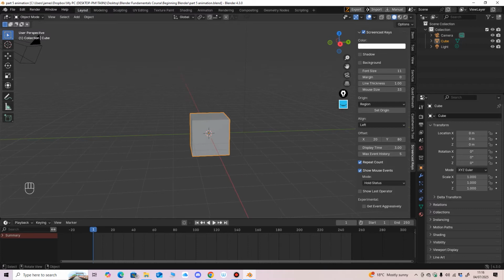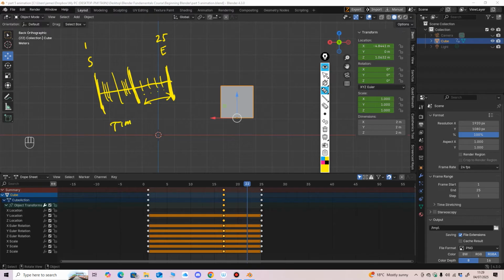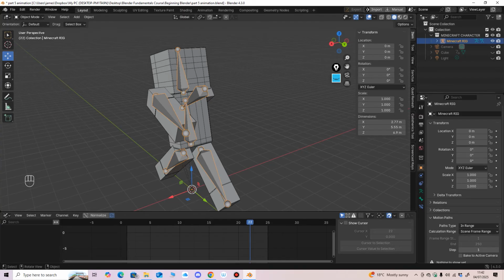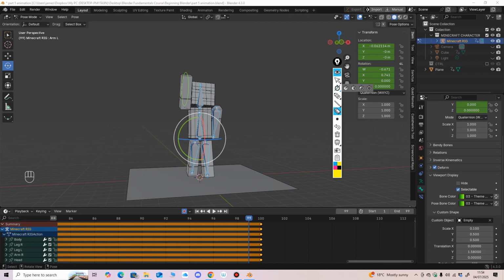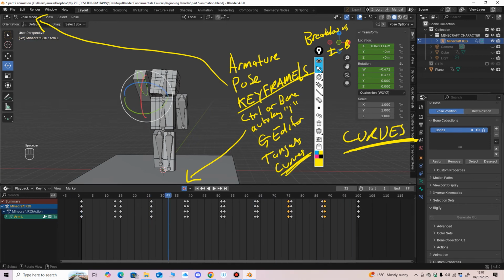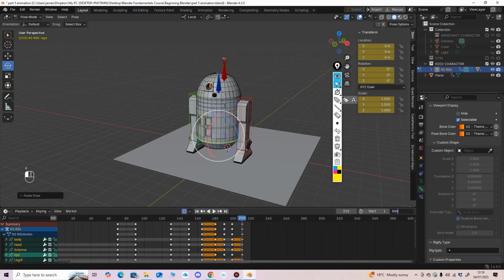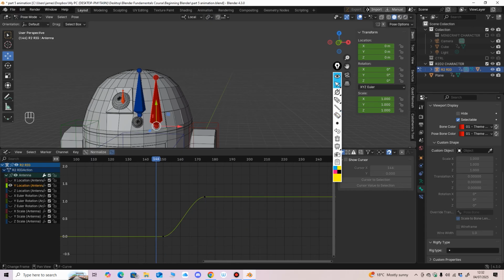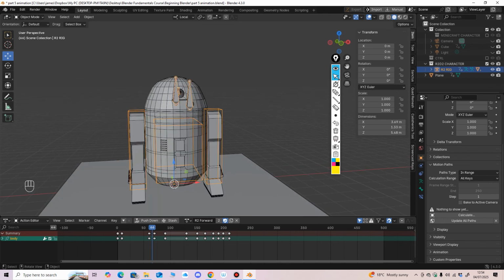How to make moving character animation | Part 5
In the fifth episode of this beginners series we will explore animation in Blender and some of the core techniques that are used when creating animation in a 3D software package. We will cover the core concepts such as setting keyframes, the graph editor and the 12 principles of animation. The course will be divided into 12 parts which will tackle subjects such as modelling, rigging, animation, materials and rendering. The final 3 parts will be dedicated to putting all we have learnt into practice and we will create a cop and robber scene which we will model, rig and animate.

*** I have created a PDF file which you can download to help cement your knowledge. This is highly recommended and can be printed off as a hard copy or opened on another monitor as you follow along with the course ***